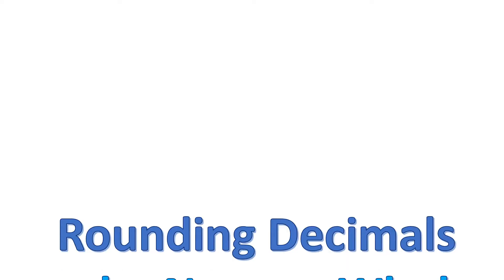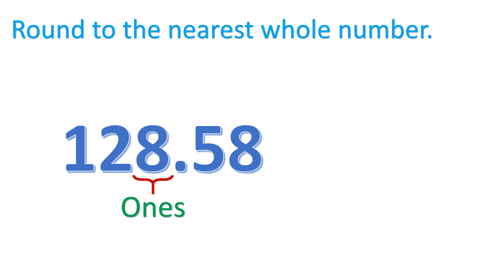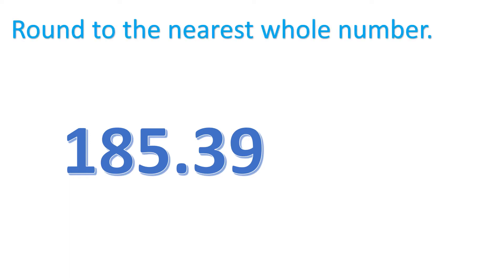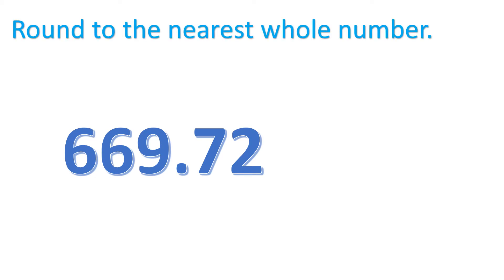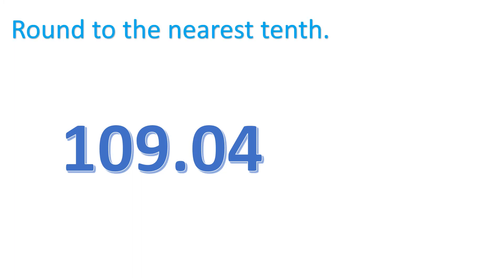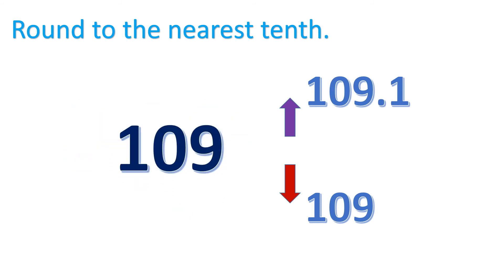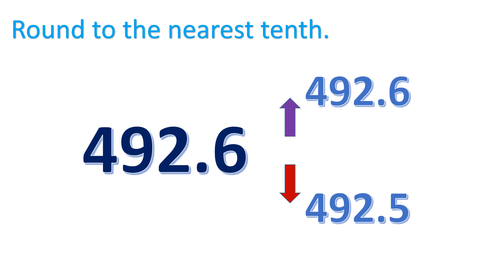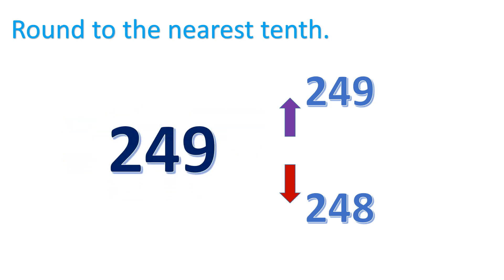Rounding Off Decimals to the Nearest Whole Number and Tenth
Clear and simple explanation about rounding off decimal numbers to the nearest whole number and tenth.